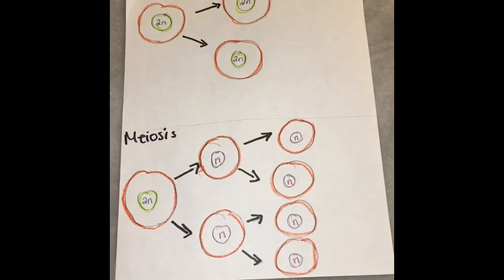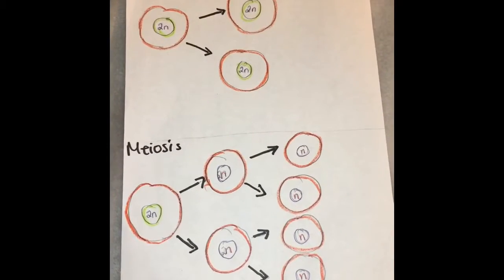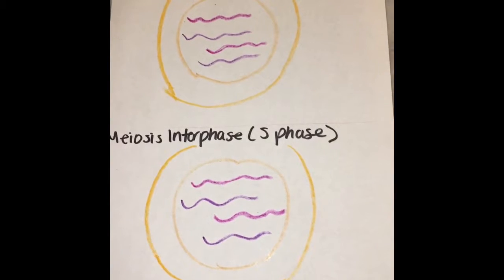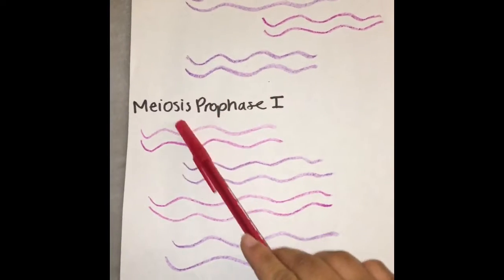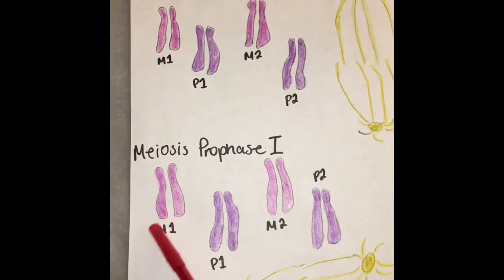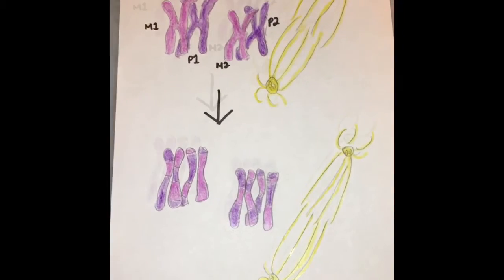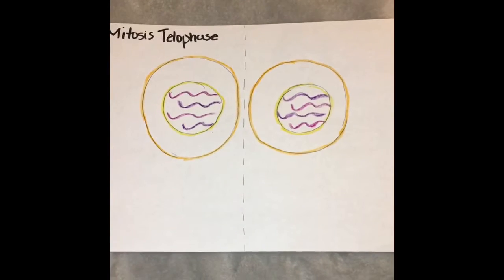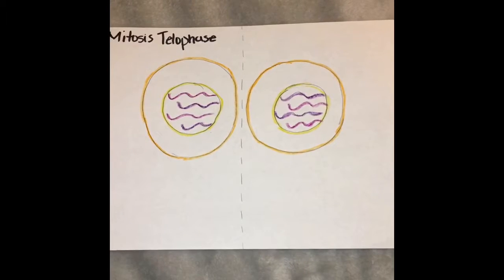Comparison of Mitosis and Meiosis by Destini Quinones